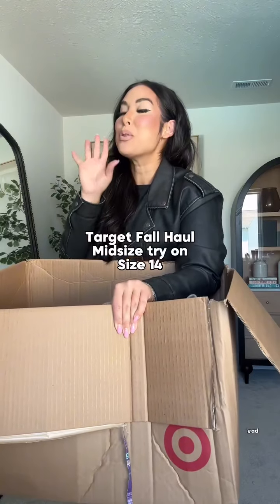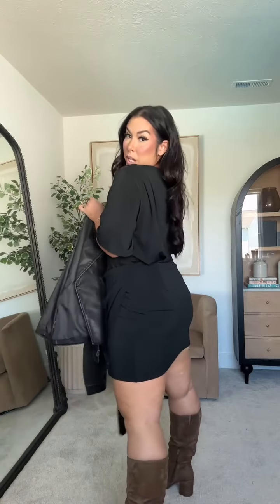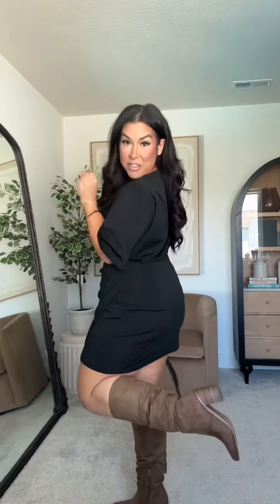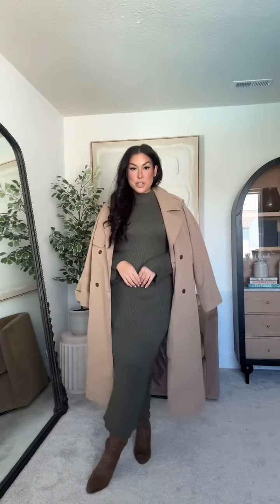Target Fall Haul Midsize Try On | Size 14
Sharing some affordable midsize fall outfits!